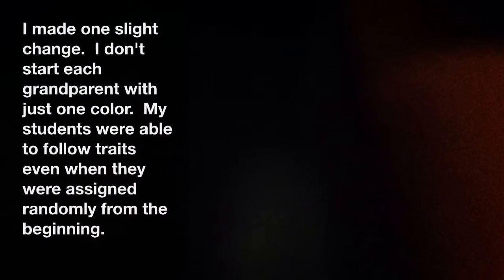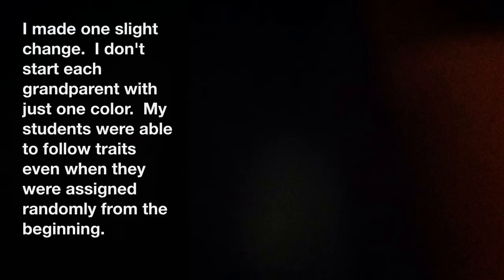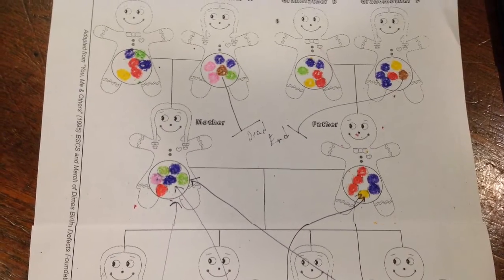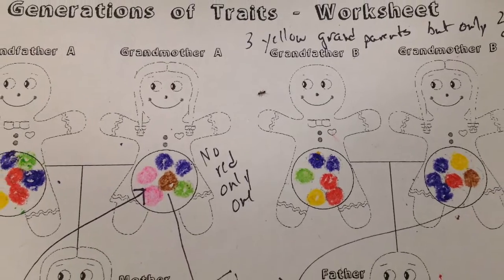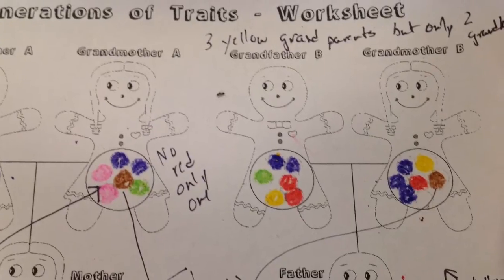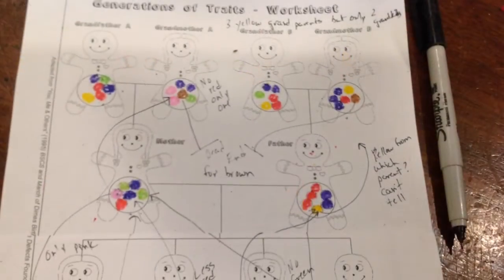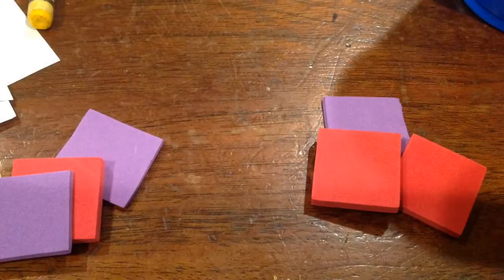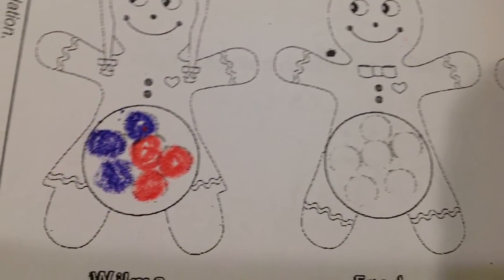The Inheritance Game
Fun activity for study of genetics and DNA in elementary and middle school. From the University of Utah.  See how traits are inherited (or not) from generation to generation.  Shows how traits are inherited 50% from each parent.  Students look for patterns passed from one generation to the next.  Lots of fun.